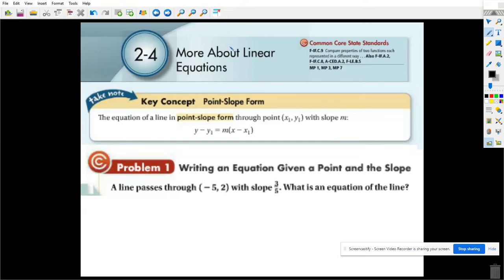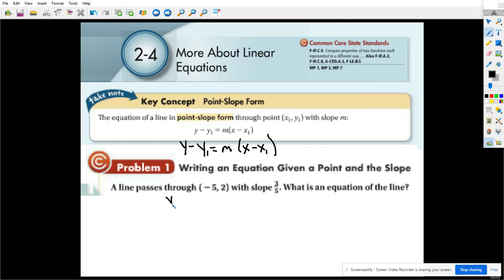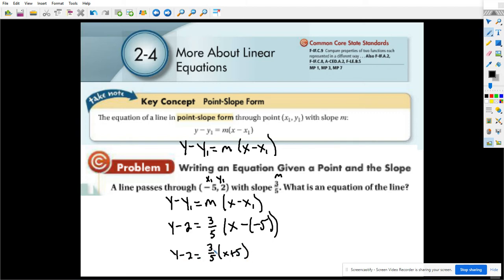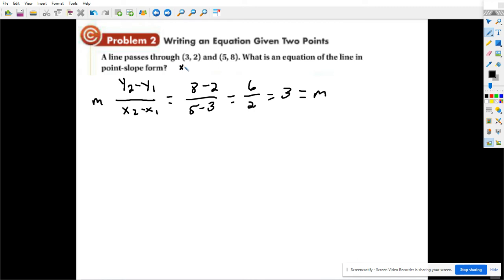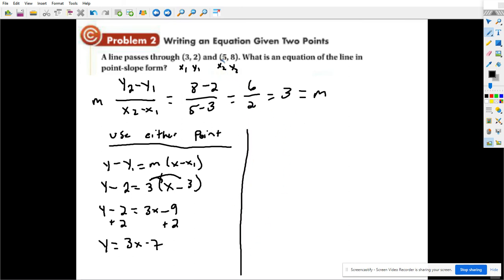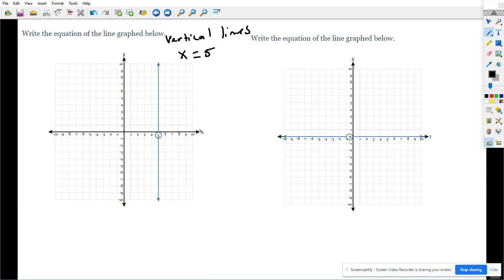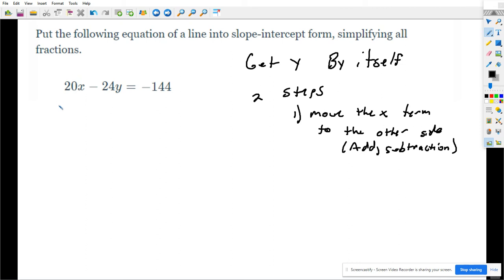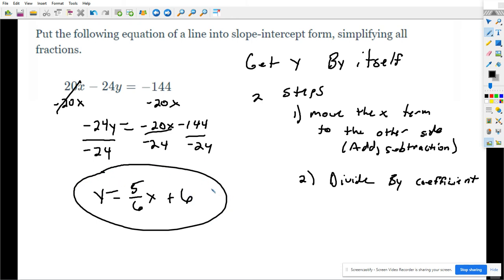2.4 a Notes